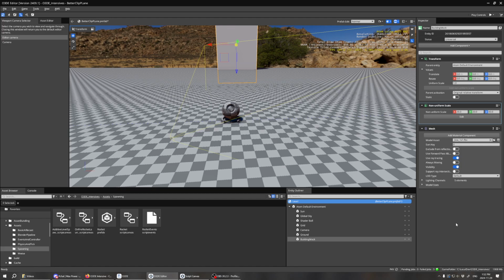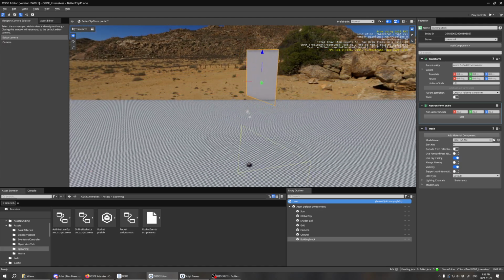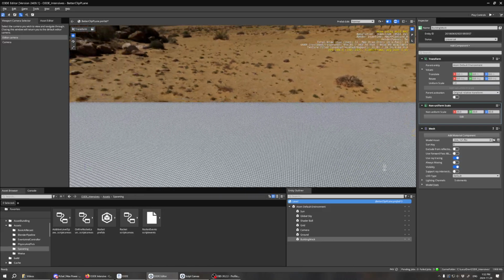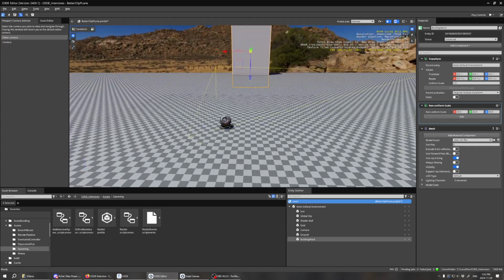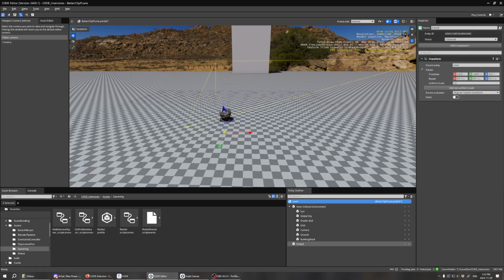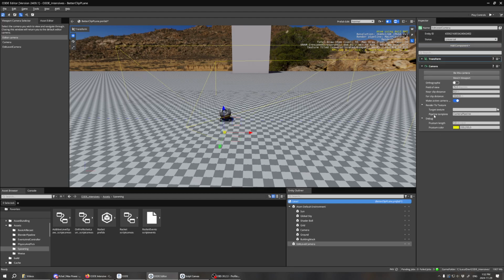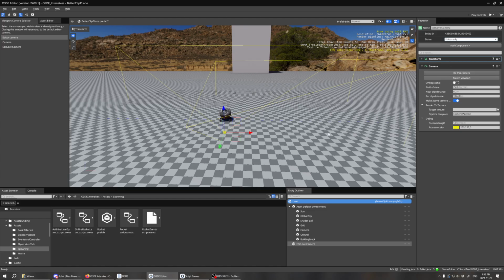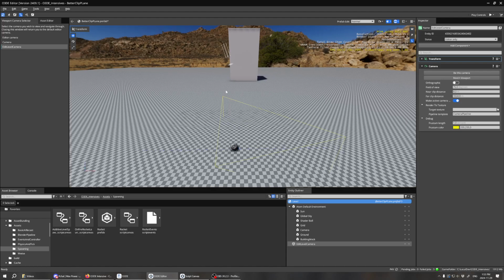O3DE Quick Intensive - Improving Editor Viewport Clip Plane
A helpful little workflow habit to improve your level development efforts!